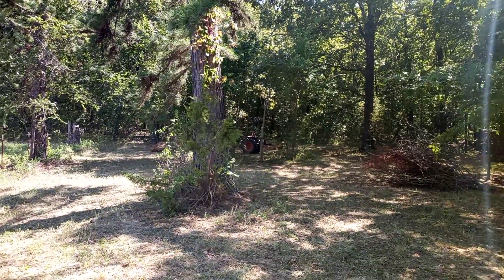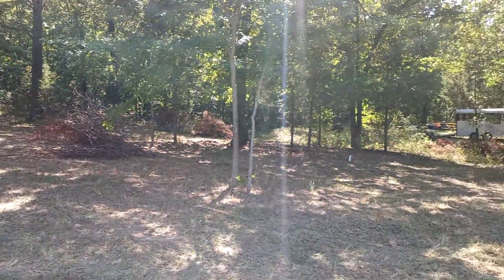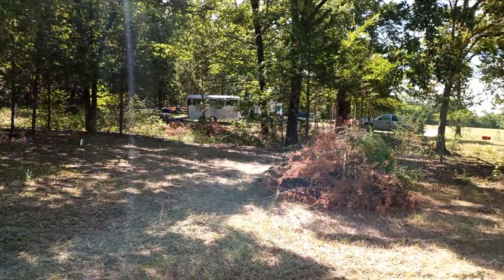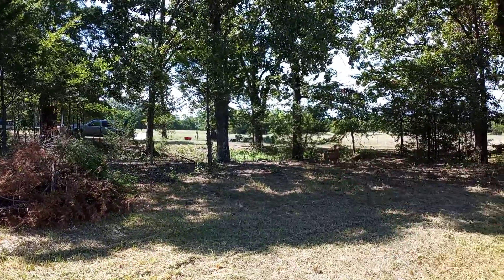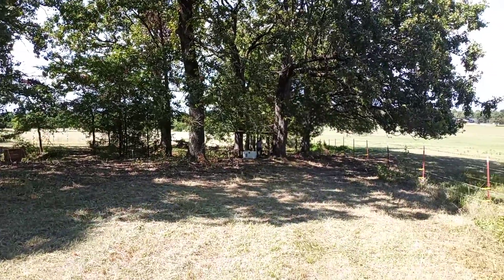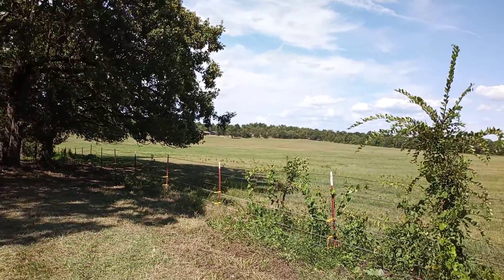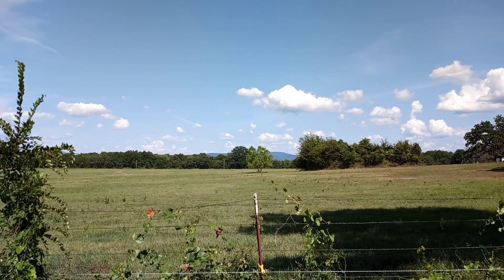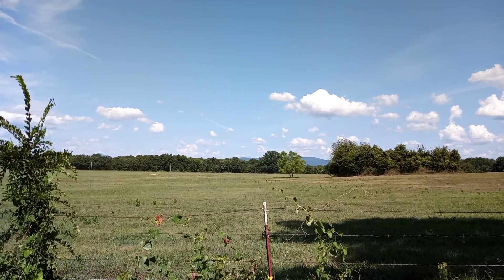Creating a Space for the Kids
Sometimes homesteading isn't just about the garden and animals. It's about creating a space for your kids that they will love and have fun.